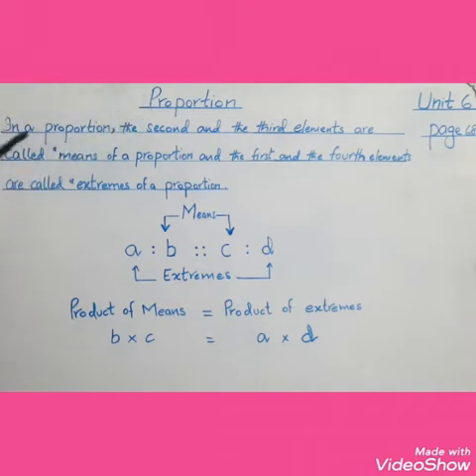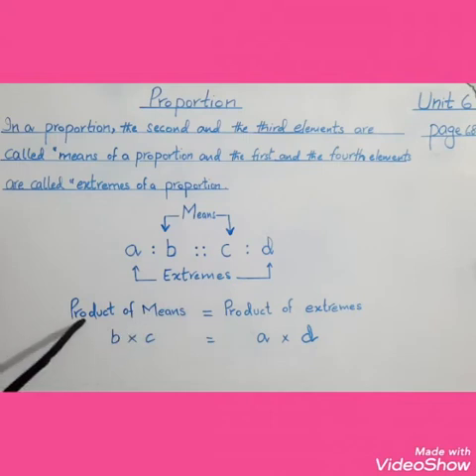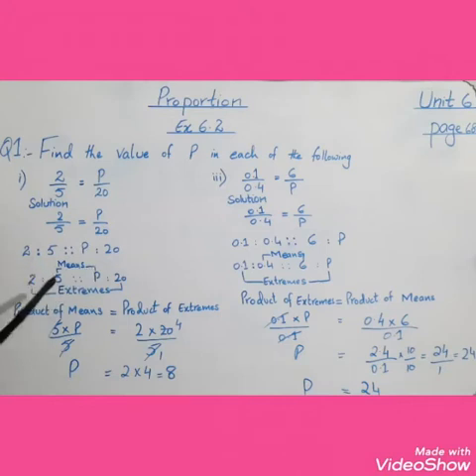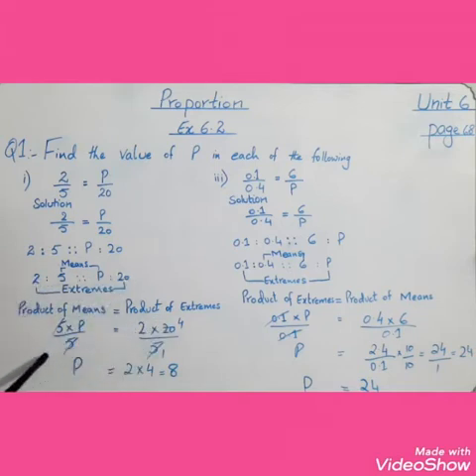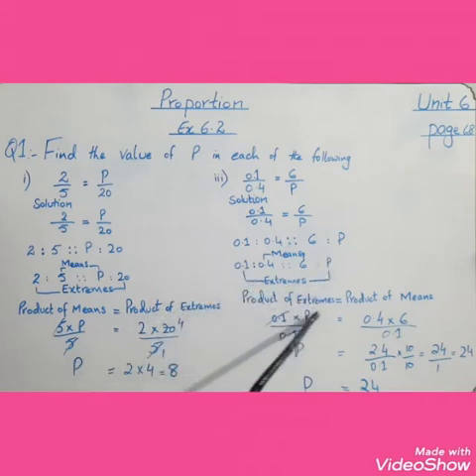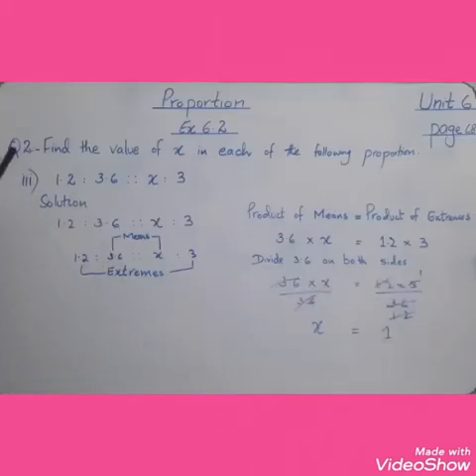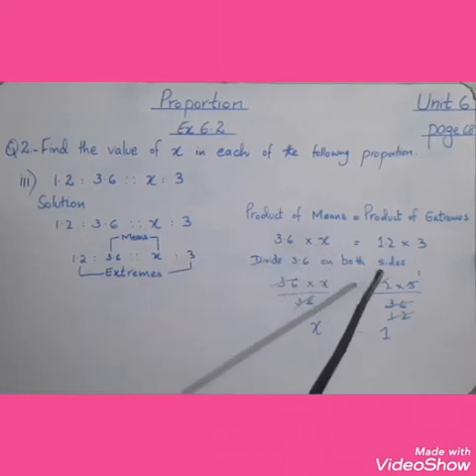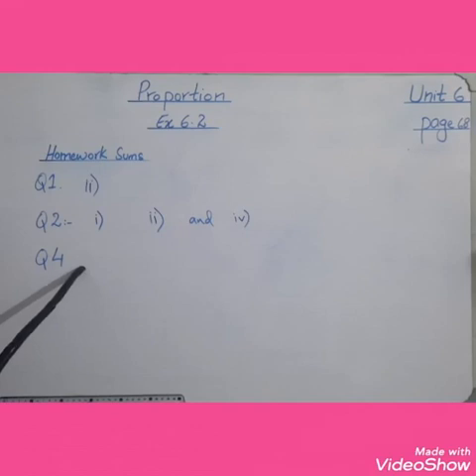class 6 Maths, ch. 6, lec 9